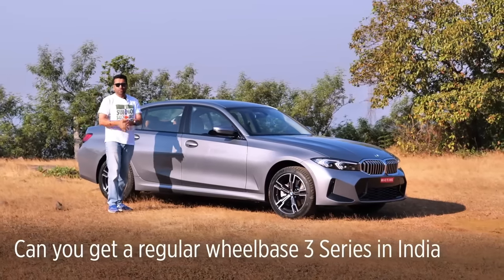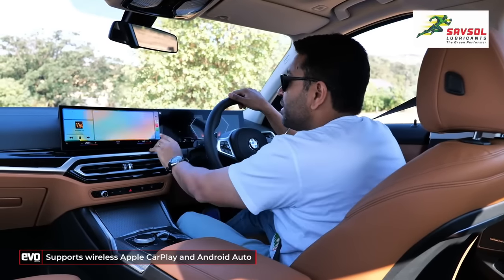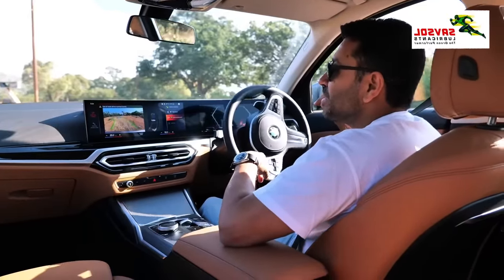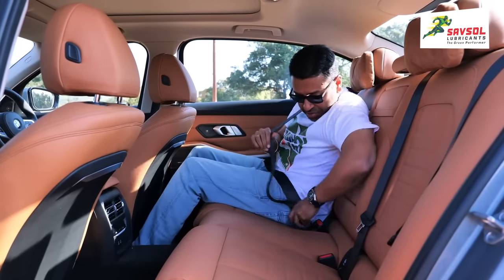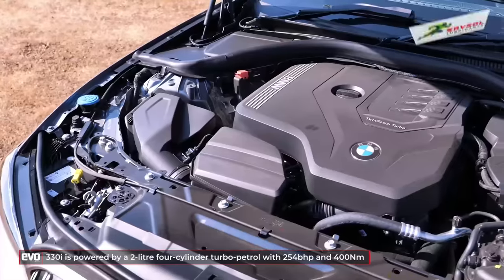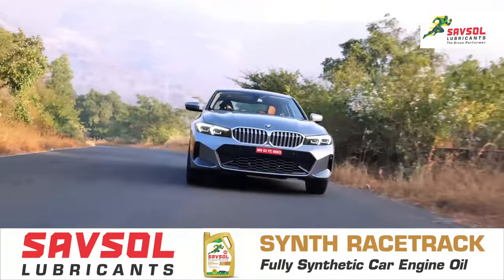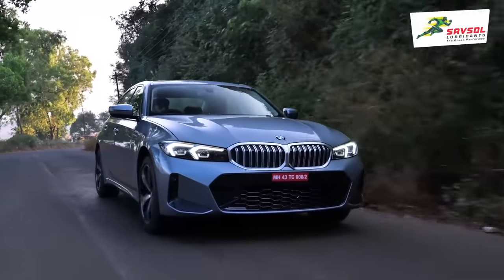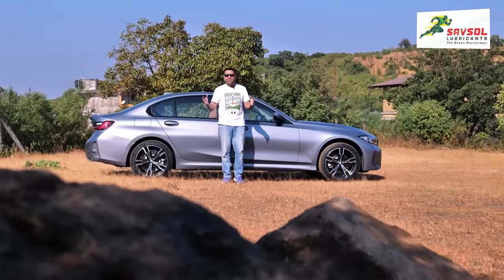BMW 3 Series facelift | 330Li long wheelbase driven | evo India | Powered by Savsol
Big news! The BMW 3 Series will only be available with the long wheelbase for India. We have driven the BMW 330Li Gran Limousine facelift with the 2-litre turbo-petrol engine and M Sport styling kit that’s now standard for both the petrol and diesel variants. The headline change in the new BMW Curved Screen that dramatically transforms the cabin ambiance and brings it on par with the new Mercedes-Benz C Class. Do we miss the handling and dynamics of the regular wheelbase 3 Series? Watch the video hosted by editor Sirish Chandran to find out